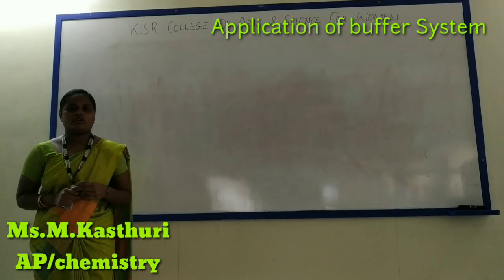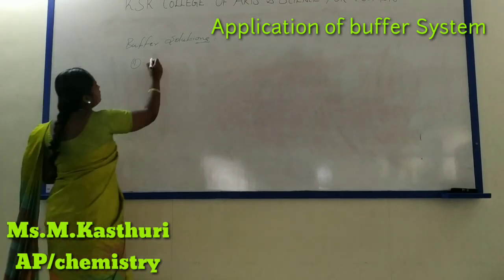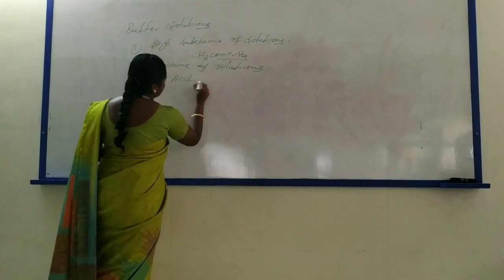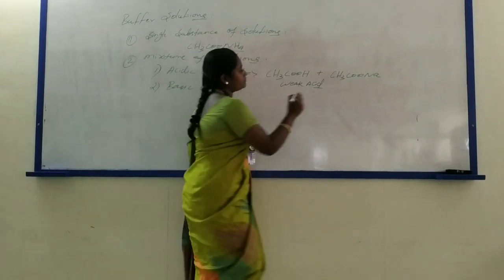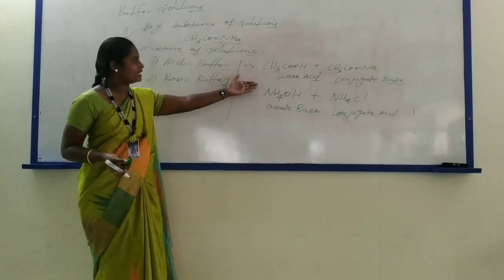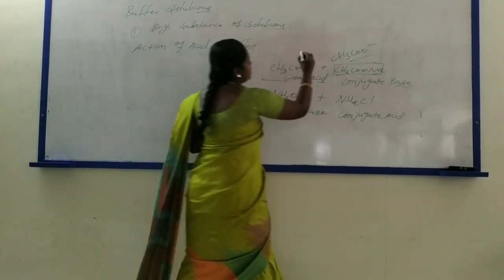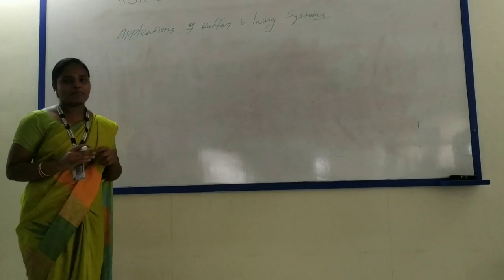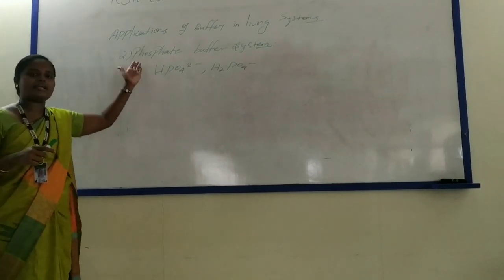Ms M Kasthuri,Assistant Professor of Chemistry,Application of Buffer System